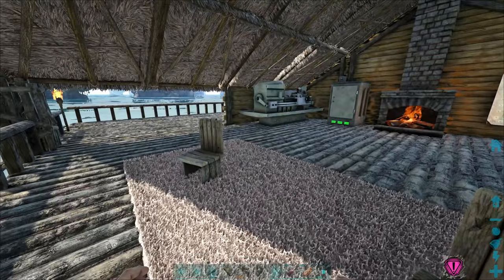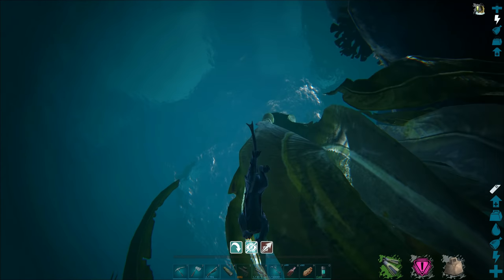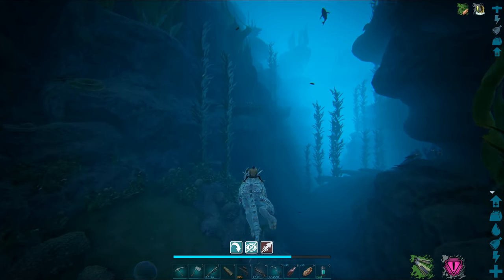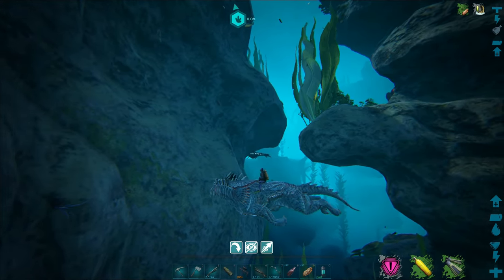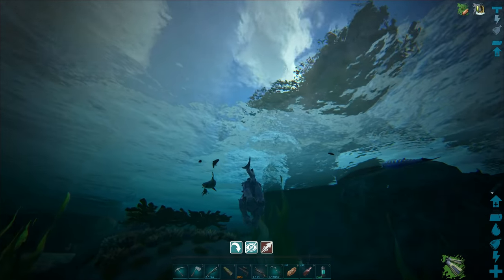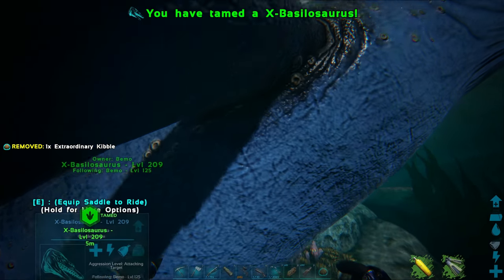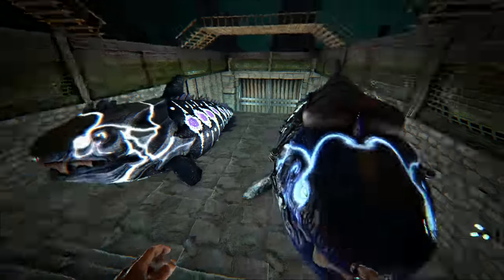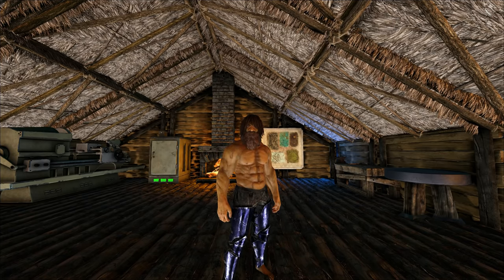Taming An X-Dunkleosteus & X-Basilosaurus | ARK: Genesis [S2E23]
Current ARK Survival Evolved Playthrough Map - Genesis 1

•About ARK: Genesis 1:
Waking up within a virtual simulation, the ultimate task of survival lies ahead with challenges that have yet to be seen! ARK: Genesis represents a new, story-oriented beginning in ARK’s epic saga of survival. With HLN-A, an in-game robotic companion, you must overcome the simulation’s rigorous tests. Uncovering the secrets of this ominous landscape will be no easy task. To pass the simulations test you will need to explore, build, tame and fight but also you must adapt just as the environment around you does.

Put your survival skills to the test while traversing chilling mountain peaks, treading through the imposing alien bog, drifting in low-gravity on the surface of an alien moon, or submerging yourself into deep undersea trenches. The environments may be forbidding, but they’re nothing compared to the new creatures who call ARK: Genesis home. Take flight on hyperspace-capable space whale, swing from trees on a web-spinning spiderlike beast, build on sea turtles the size of islands, admire the cute-but-deadly shapeshifters, or utilize lava lizards that act as living forges - the choice is yours. Master the simulation, and test yourself against a mysterious new boss… the likes of which ARK has never seen before.